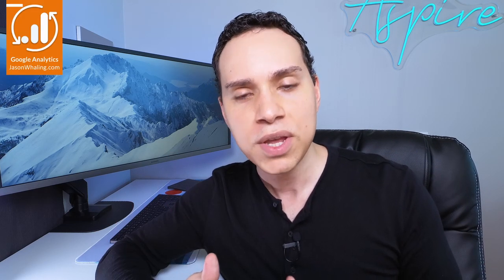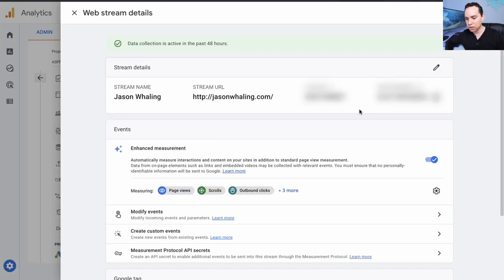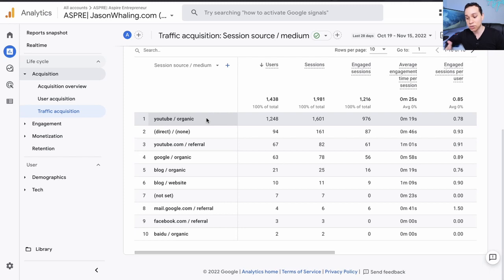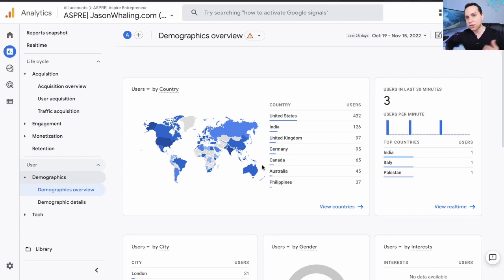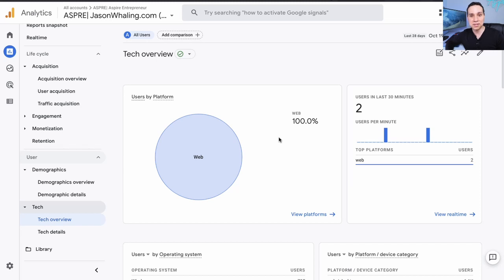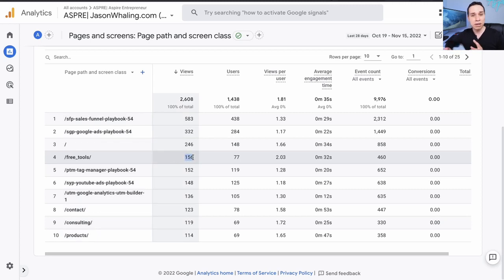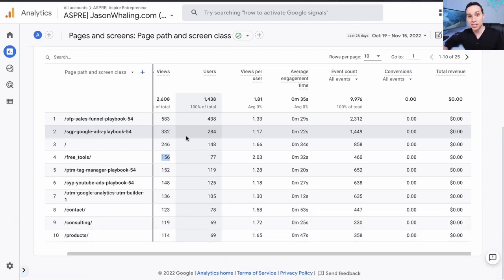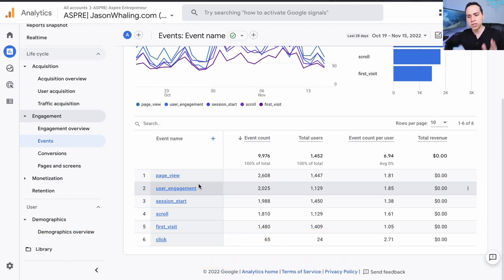Google Analytics Explained: Do This RIGHT NOW (Full Breakdown)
Google Analytics can be confusing for beginners. Watch this guide to learn how to use Google Analytics, track your traffic and read your data which will help you make more informed decisions. There is a key free feature your missing out on right now.

Copy Our UTM Organization Tool 👆

📔 Table of Contents:
0:00 - Intro
0:36 - Analytics Structure
1:19 - Traffic Sources
3:06 - Prospect Demographics
4:56 - Audience Behavior
6:26 - Leads Action
8:32 - Outro

Discover how you can maximize Google Analytics to efficiently track your website traffic, user behavior, and conversion. Watch Google Analytics Explained to utilize the key free feature you might be missing out right now.

Google analytics is a free web analytics service used to track website performance and show website owners what exactly is happening on the other side of the screen. This Google Analytics Explained tutorial video will show you 90/10 the process to zero in on the few features you can start using now to drive more traffic to your site and the advanced ones you can learn in the future.

Google Analytics is a powerful tool that can help you identify the areas of your website that need improvement and show you exactly what's working so you can replicate it and grow your business. There are many free resources online that teach google analytics basics, but most of them assume you have some knowledge about web analytics already. This gets in the way for people who don't know much about web metrics or data analysis.

Google Analytics is the most widely used website analytics software. It helps you to track your site traffic, user behavior and conversions. This Google Analytics Explained tutorial for beginners will help you create your google analytics account, help you understand how to effectively measure the performance of your website and will also help you with setting up goals in google analytics and creating events as well.  The best part about Google Analytics is that it's free! However, setting up a new account can be time-consuming and confusing for many people.

And it's a fact that most businesses don't use Google Analytics to its full potential. In fact, only 1% of the world's websites are using Google Analytics. That means 99% of all businesses are missing out on valuable insights about their website traffic and conversion rates. This is why this tutorial is created to help you how to track your business metrics using Google Analytics.